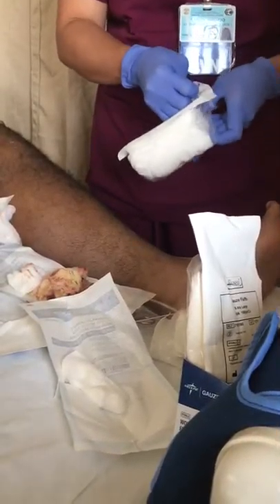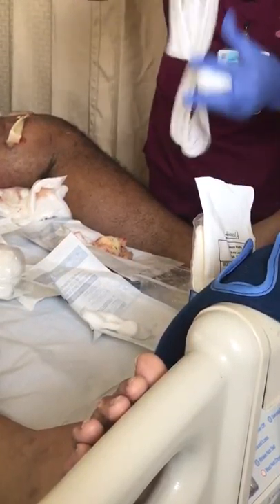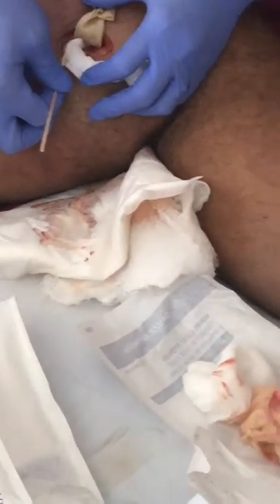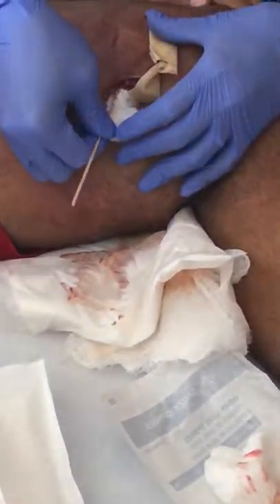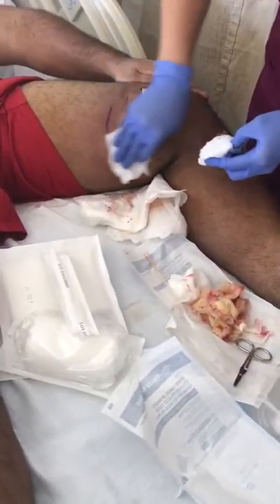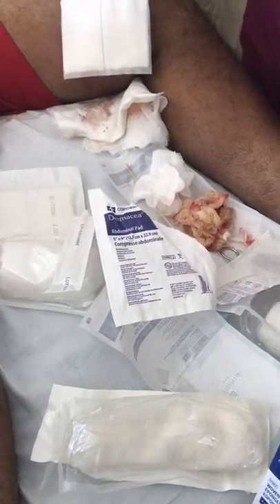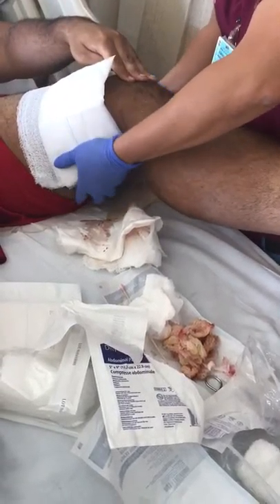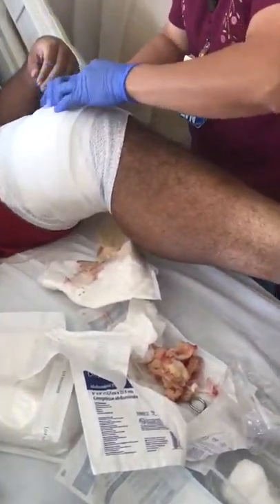Dressing For Shotgun Wound Pt. 2